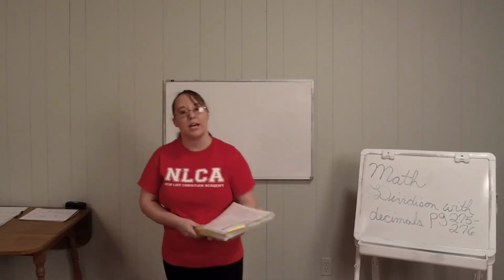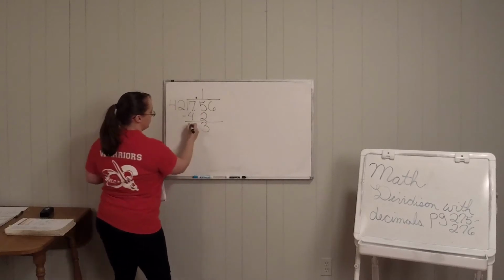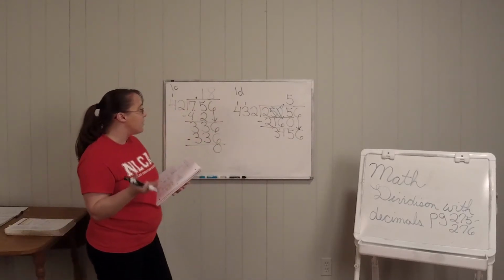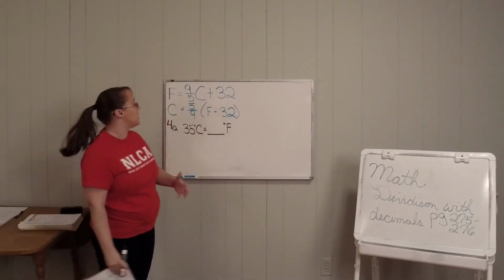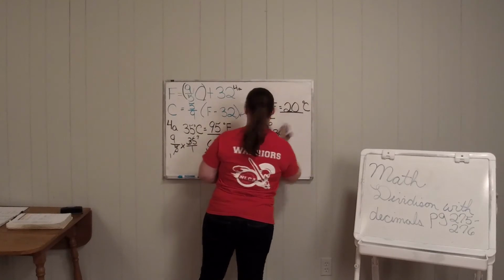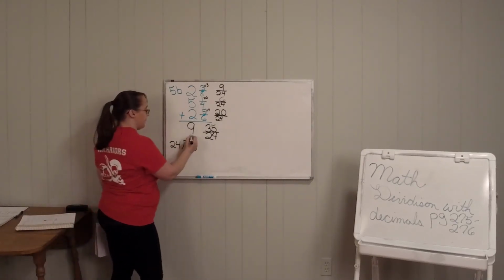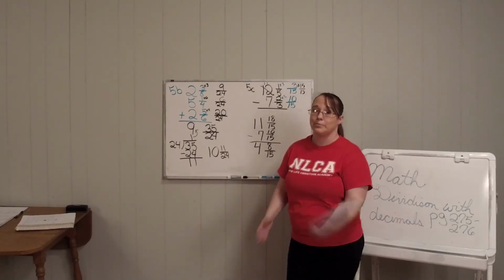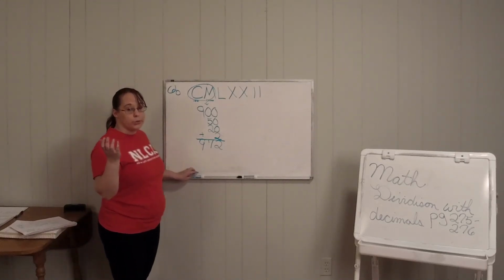Math: Dividing with Decimals (Mrs. Sewell)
Math:  Dividing with Decimals
Pages 275-276